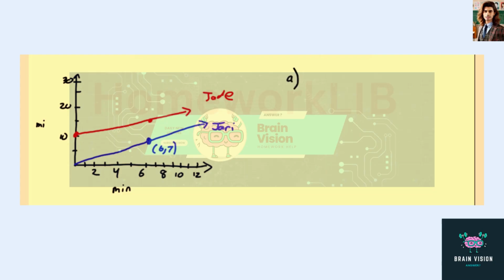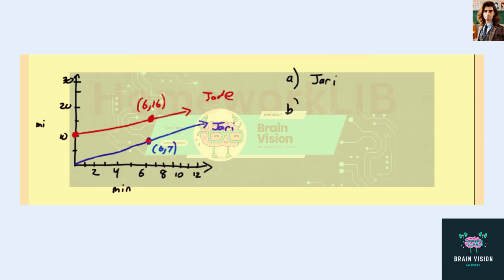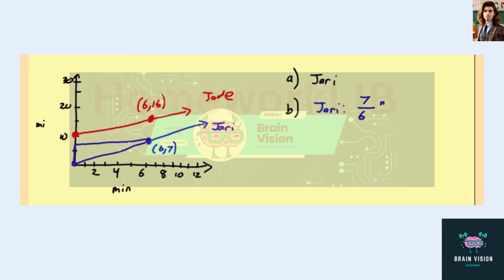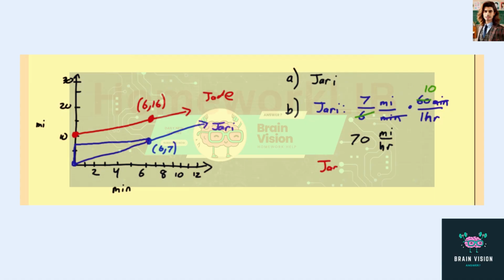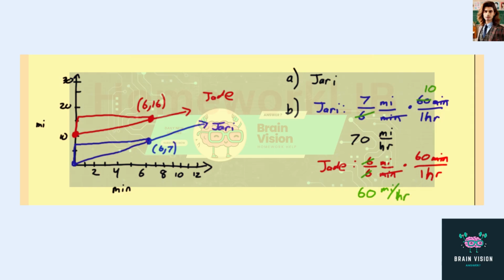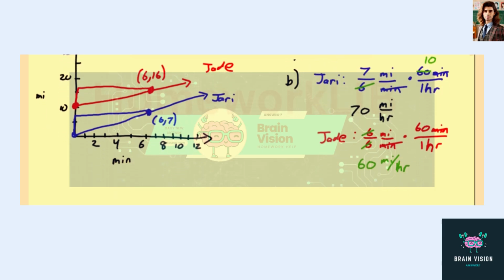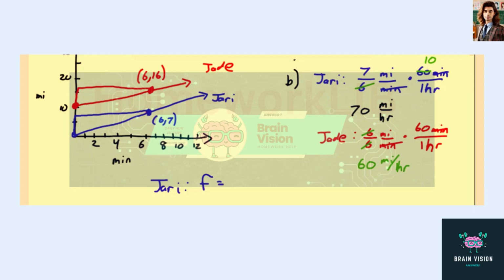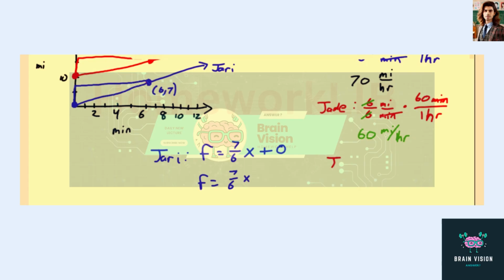Jade and her roommate Jari commute to work each morning, traveling west on I 10 One morning Jade le